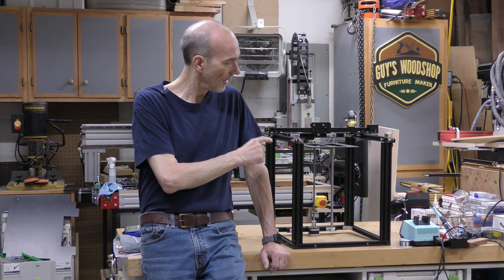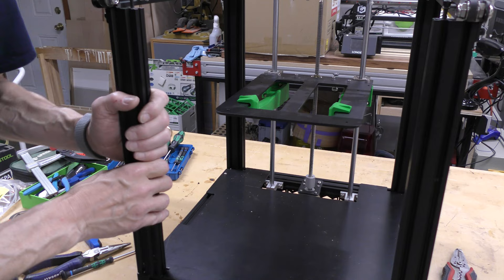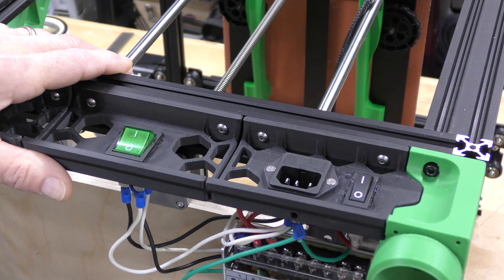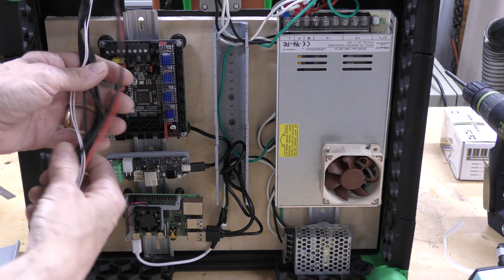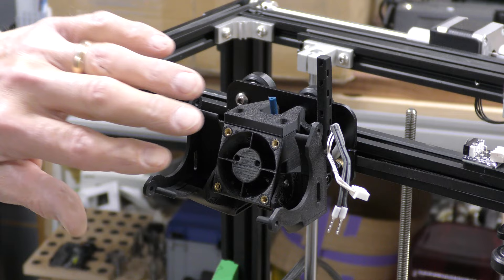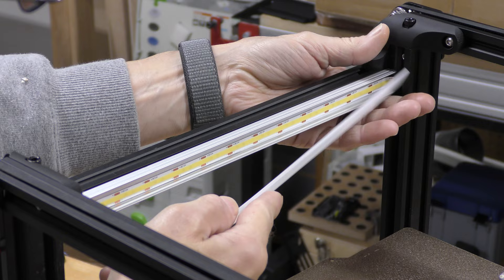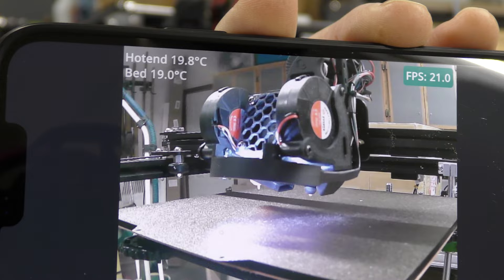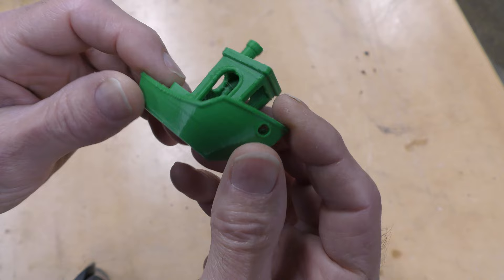15 Unnecessary (But Fun) Ender 5 Mods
In this video I completely rebuild my Creality Ender 5 from the ground up. Was this necessary? Probably not. However I did have a lot of fun building it, and will have even more fun tuning it in.

And special thanks to my friends at Big Tree Tech for some (not all) of the BTT parts used in this video.

US Canada

Bed Heater
5v PSU
Can Bus
Can Bus Connector
SKR3 Main Board
Din Rail
LED Light
Power Toggle
Buck Converter
PI TFT50 Screen
Smart Filament Sensor
Web Cam
G10 Build Plate

0:00 Intro
0:33 Electronics Bay
0:58 Skirts and Feet
2:10 Bed Supports
3:17 Frame Bracing
3:49 Build Plate and Heating Pad
4:31 Power Supply Install
6:07 Lowering Front Bar
6:39 External Cable Management
7:36 Main Electronics
9:49 Canbus
11:30 Tool Head
13:31 Led Light Bar
15:10 Klipper Screen
16:25 Smart Filament Sensor
17:23 Webcam
17:58 G10 Build Plate
19:35 Heat Up Tests
20:18 First Print